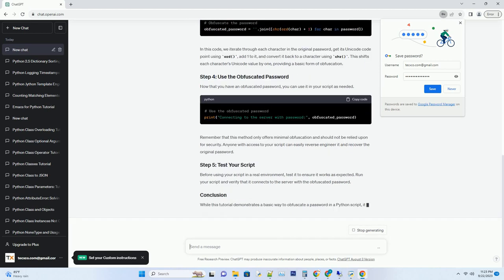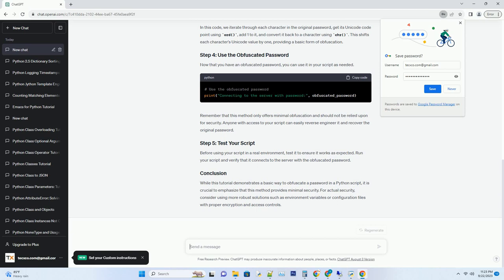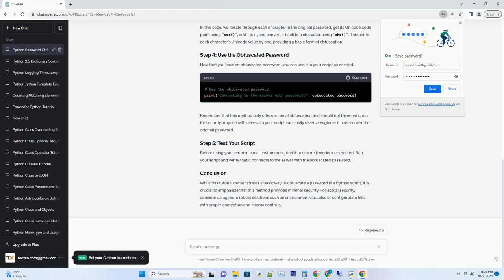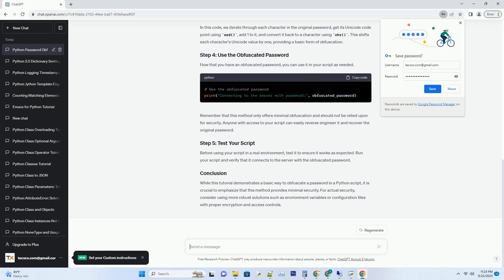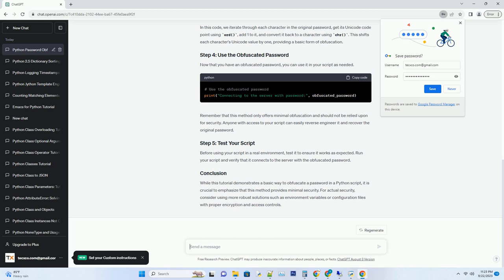Hiding a password in a python script insecure obfuscation only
i understand your request, but it's important to clarify that hiding a password in a python script using insecure obfuscation is not a recommended practice for security purposes. insecure obfuscation methods can be easily reverse-engineered, exposing your password to potential attackers. it's always better to use secure methods like environment variables or configuration files with proper access controls to store sensitive information.
that being said, if you still want to proceed with insecure obfuscation for educational purposes, i'll provide a tutorial on how to do it. please keep in mind that using this method in a production environment is strongly discouraged.
in this tutorial, we will explore an insecure method to hide a password in a python script. we'll use a basic obfuscation technique known as "string manipulation" to make the password less visible in the source code. however, please be aware that this method offers minimal security and should not be used for storing sensitive information.
start by creating a new python script (e.g., password_obfuscation.py) in your favorite text editor or integrated development environment (ide).
select the password you want to obfuscate and store in your script. for this example, let's use the password "mysecretpassword."
in this step, we'll obfuscate the password using simple string manipulation techniques. we'll split the password into individual characters and convert them into their unicode representations.
in this code, we iterate through each character in the original password, get its unicode code point using ord(), add 1 to it, and convert it back to a character using chr(). this shifts each character's unicode value by one, providing a basic form of obfuscation.
now that you have an obfuscated password, you can use it in your script as needed.
remember that this method only offers minimal obfuscation and should not be relied upon for security. anyone with access to your script can easily reverse engineer it and ...